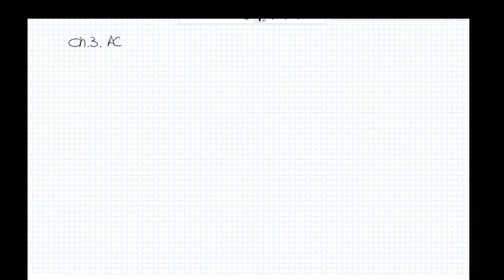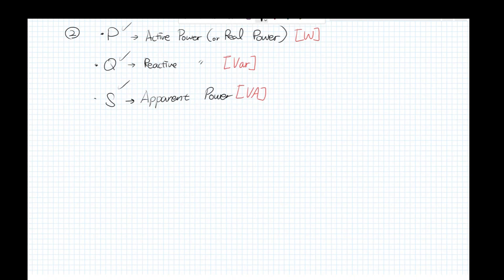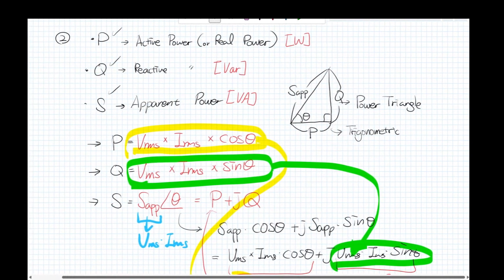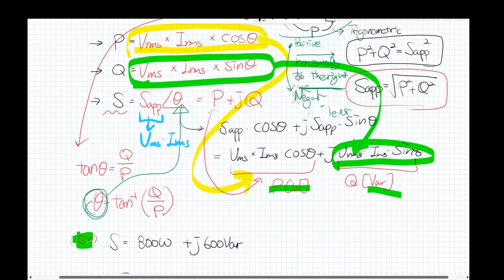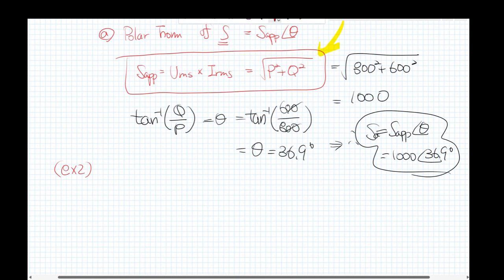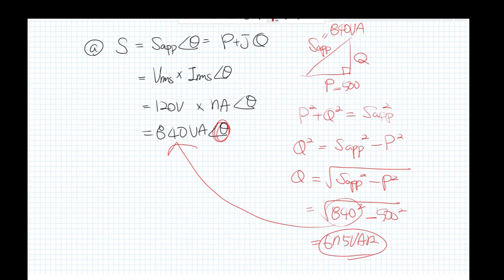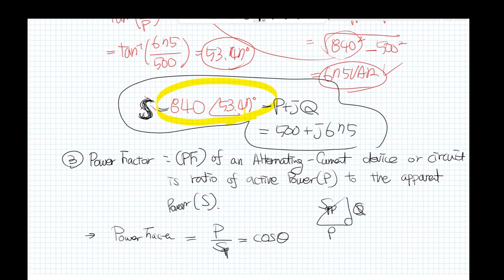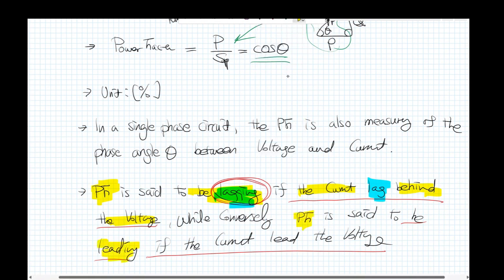S23_E116_Ch.03 AC Power and Power factor Correction : (1) AC P, Q and S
S23.E116.AC Circuit | Ch.03 AC Power and Power Factor Correction